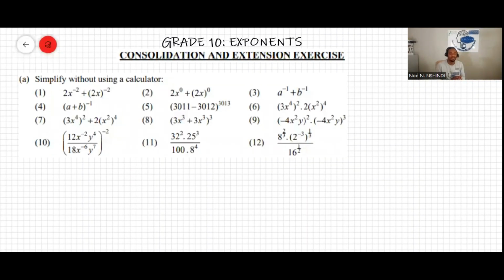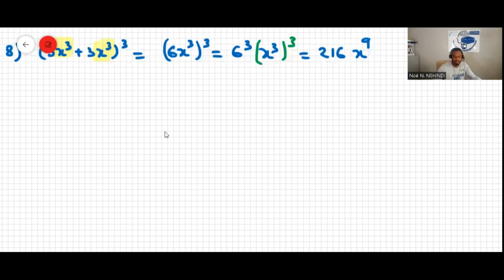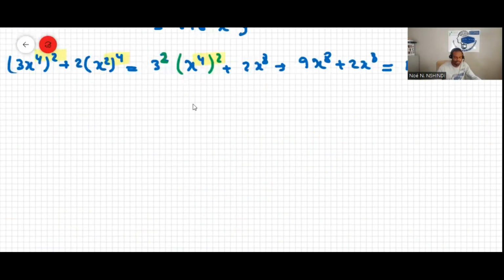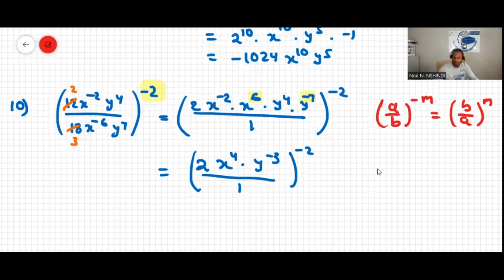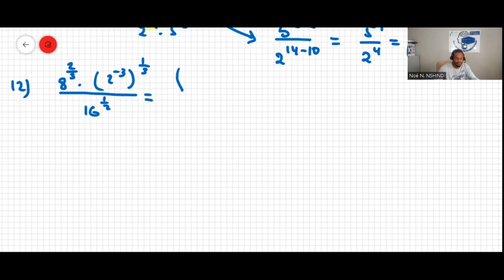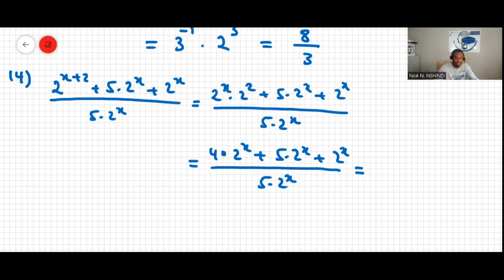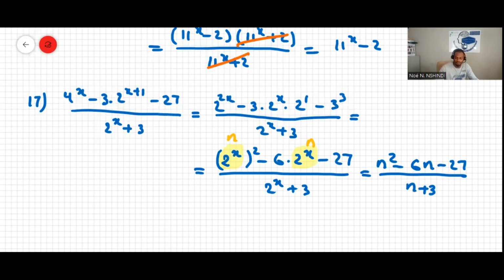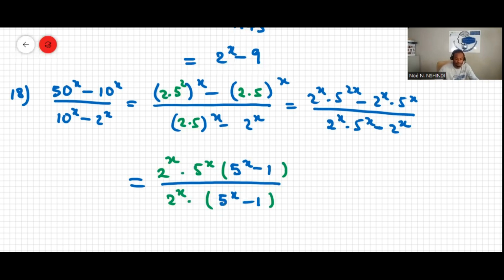GRADE 10 EXPONENTS CONSOLIDATION EXERCISES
@triplentutoring GRADE 10 EXPONENTS CONSOLIDATION EXERCISES. To view MORE OF GRADE 10 EXPONENTS PROBLEMS WITH THEIR DETAILED SOLUTIONS

2) Regular Students